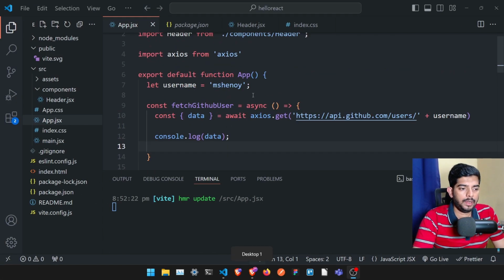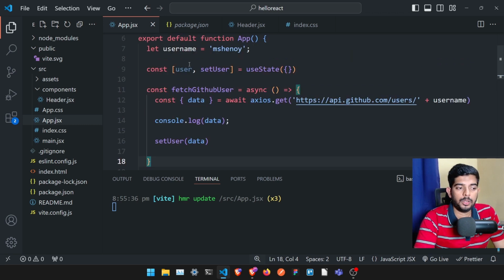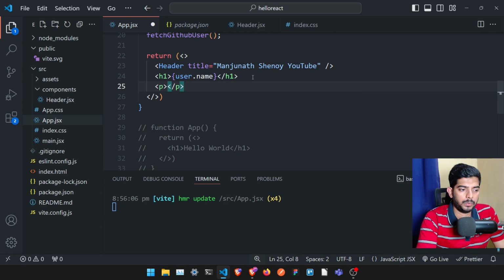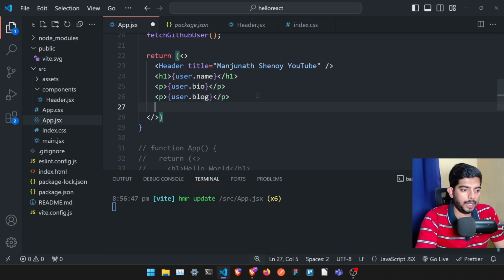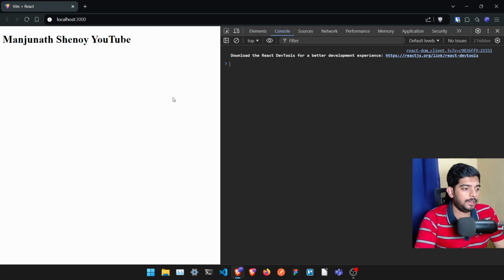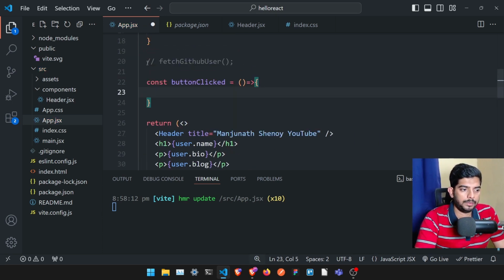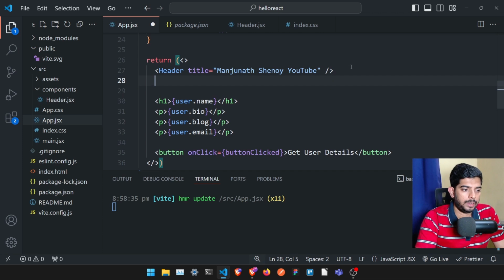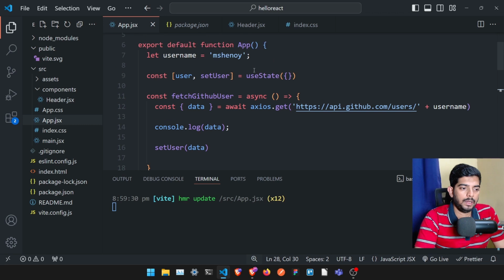Displaying GitHub User Details on React Component | React For Beginners Series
Gorilla Tripod
Ring Light

I am Manjunath Shenoy. I'm a Full Stack Web Developer. In this channel, I make videos related to Web Development, DevOps, Cloud, Linux etc.